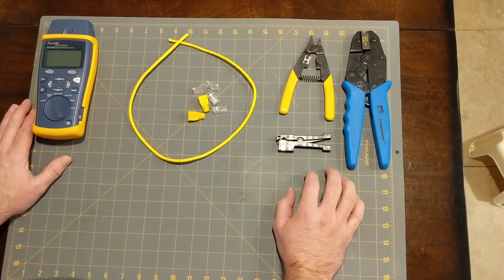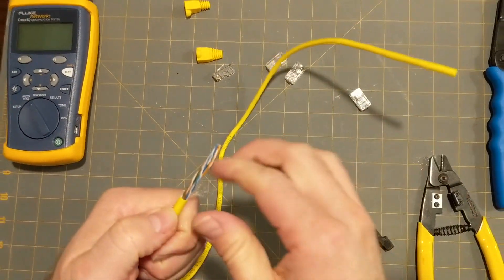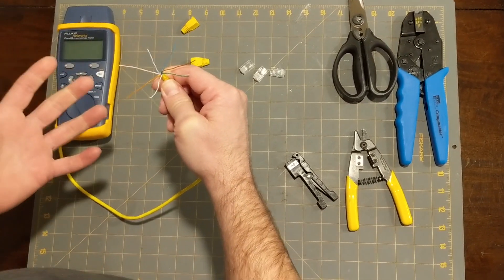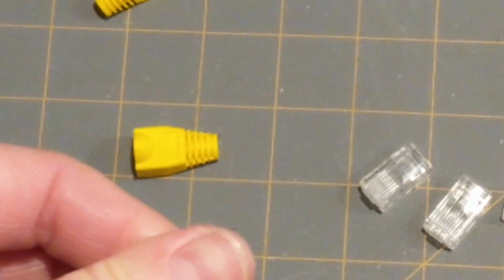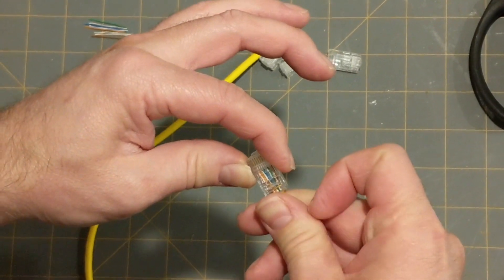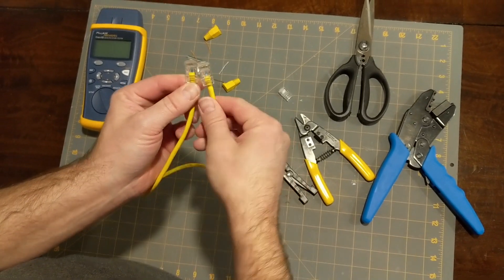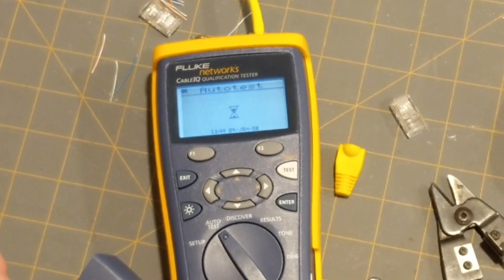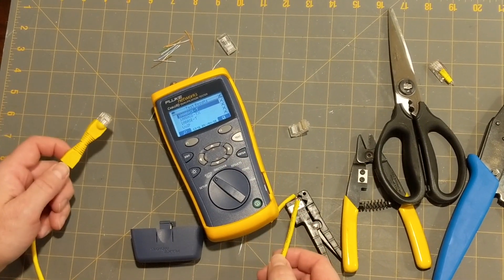[034] Building an Ethernet Network Cable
A video for my IT 1130 class demonstrating how to construct an Ethernet network cable using tools found in our computer labs.

Note: In this video I'm using the T568B wiring standard. If you're interested in the difference between T568B and T568A, search the internet for "T568A versus T568B." You'll find a myriad of articles explaining the technical differences. Bottom line, however, is that the differences are trivial in a **residential** installation and the only important considerations is that you not mix T568A with T568B, or vice versa.

PS - I did not deliberately construct a bad cable, but don't tell my students that...